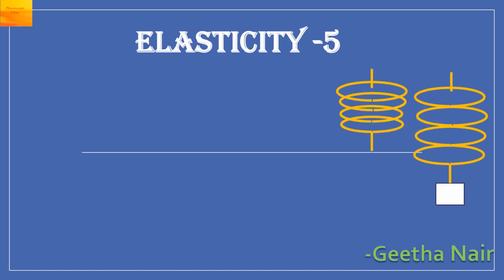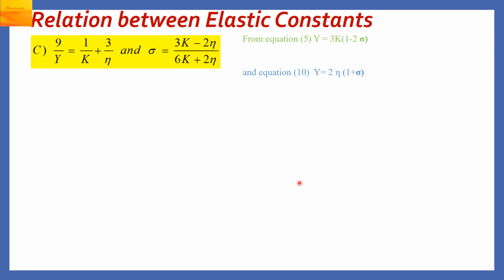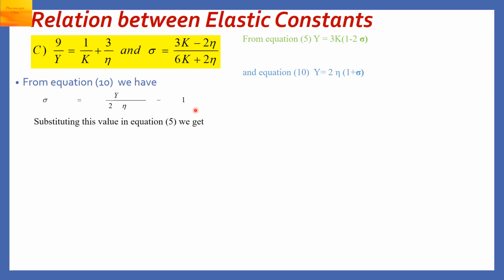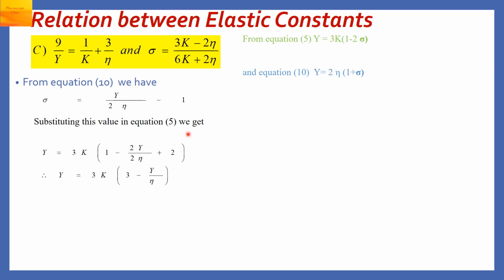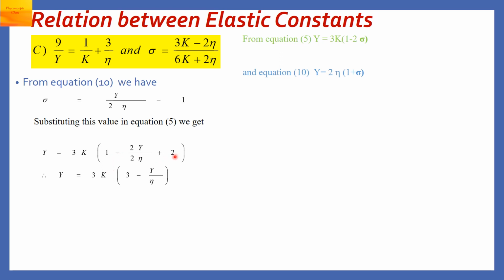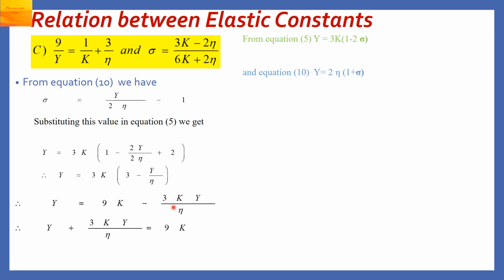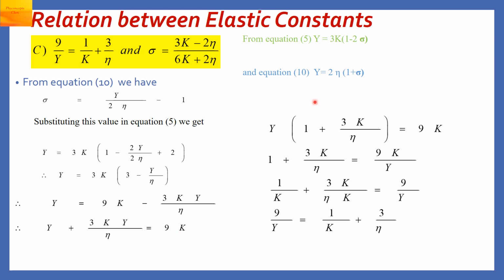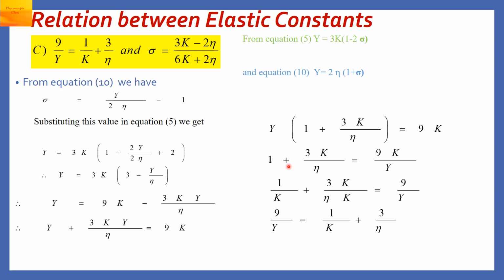Your Guide to Understand the Relation between Elastic Constants Part 3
This video is the fifth part of the series on ELASTICITY.
Here the Part 3 derivation giving the Relation between Elastic Constants is explained in a very easy way